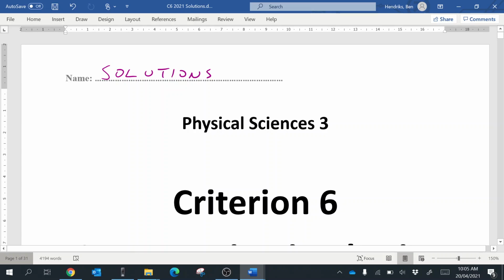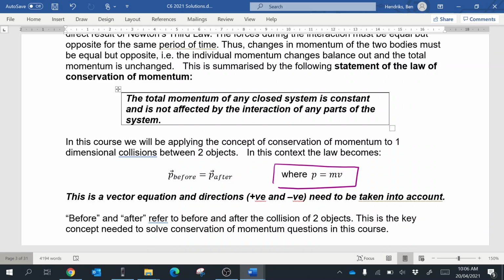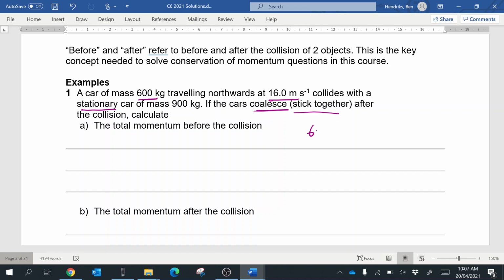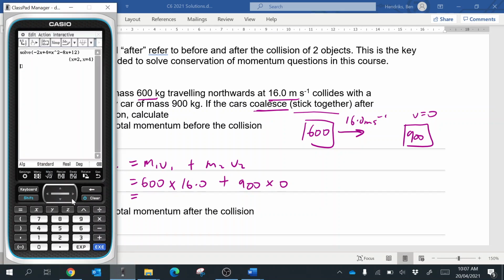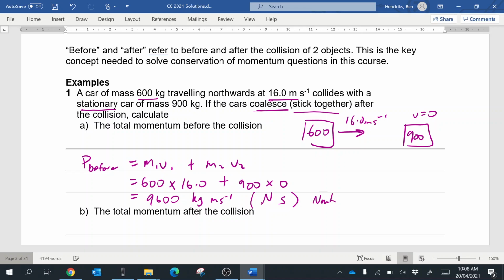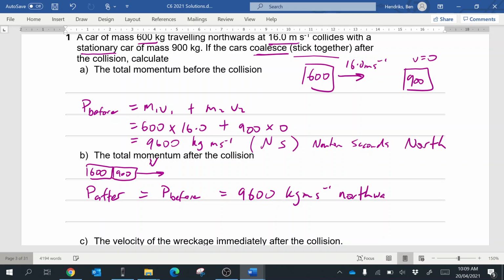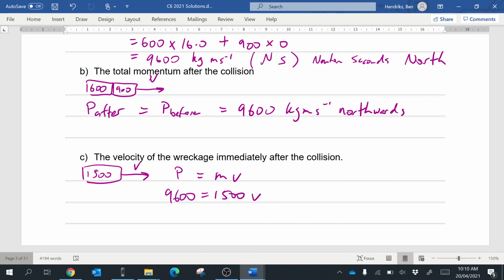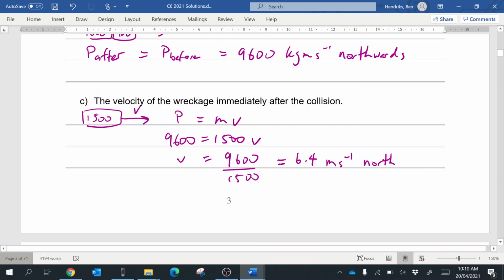6 1 Conservation of Momentum example 1